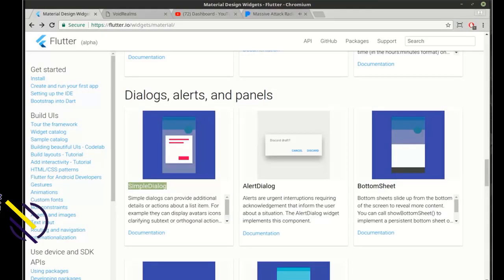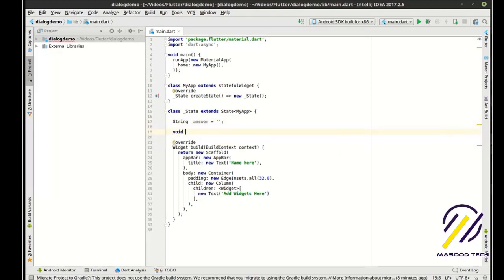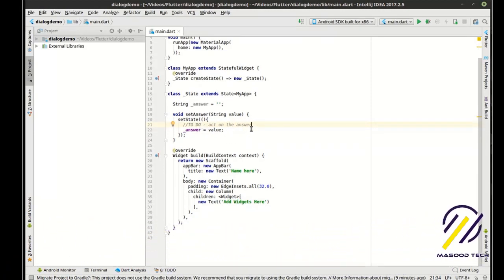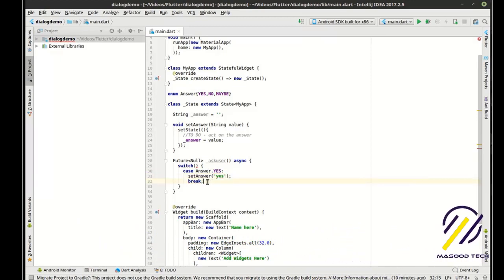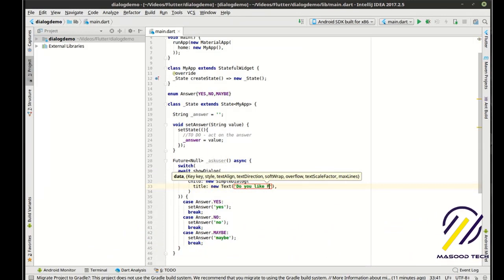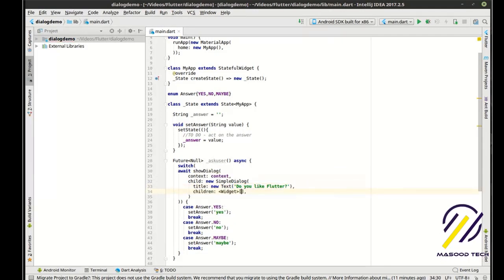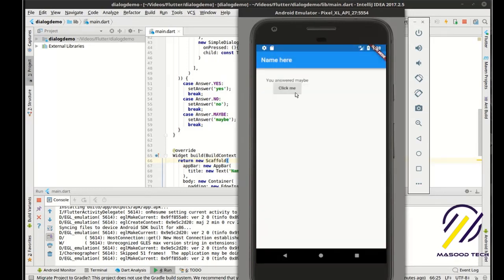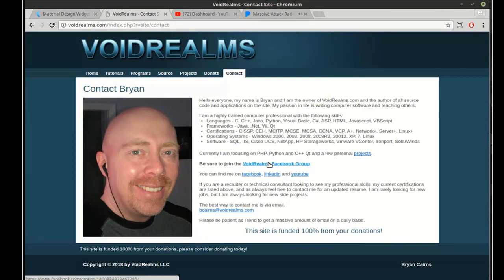Flutter - 40 Simple Dialog | Introduction to Flutter Development Using Dart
I have created this tutorial to help you learn about Simple Dialog in Flutter. In this Video you will learn about Flutter Simple Dialog with dart language.

QUERIES SOLVED:
1 - how to create Simple Dialog in flutter ?
2 - flutter widget using flutter Simple Dialog to get user input
3 - how to get input Simple Dialog in flutter tutorial, programming tutorial
4 - app development with flutter | app programming
5 - awesome software development through flutter tutorial for beginners
6 - android and iOS app development with flutter beginner tutorial
7 - flutter for beginner to create Slider and Progress Indicator in flutter | flutter tutorials
8 - flutter for beginners Radio Button, flutter Slider and Progress Indicator style and many more
9 - flutter custom Slider and Progress Indicator customizing | flutter Radio Button
10 - flutter tutorial and flutter sdk to learn flutter
11 - google develop flutter for both iOS and Android
12 - flutter tutorials for beginners and flutter complete course
13 - flutter tutorial for beginners to advance level
14 - flutter app development with dart language
15 - text field | flutter Slider and Progress Indicator | text widget in flutter complete tutorial
16 - text widget with style and direction error solution
17 - layouts in flutter | how to get text of Slider and Progress Indicator in flutter

1:  flutter tutorial for beginner to advance level
2: flutter Radio Button | flutter sdk | learn flutter in English
3: flutter Radio Button form validation | Slider and Progress Indicator in flutter
4: flutter form handling and form validation
5: flutter tutorial for beginners and flutter form validation example
6: flutter custom Slider and Progress Indicator validation
7: custom forms in flutter complete flutter tutorials
8: flutter framework and flutter Slider and Progress Indicator
9: flutter for beginners | flutter app development
10: flutter form design and app development with flutter